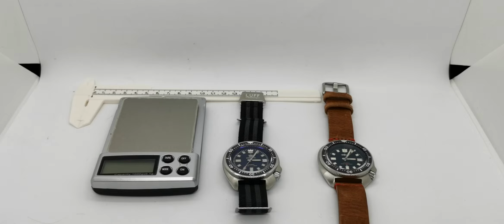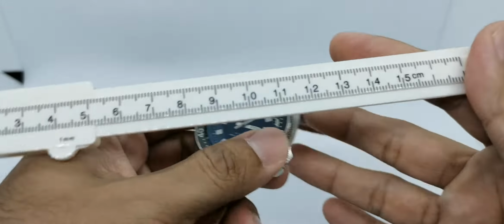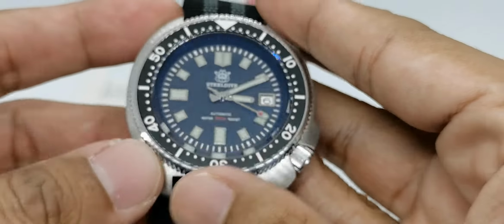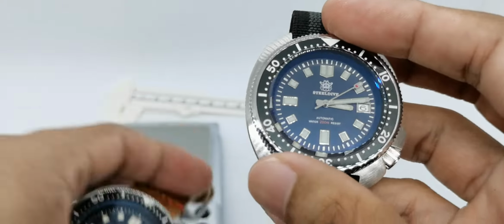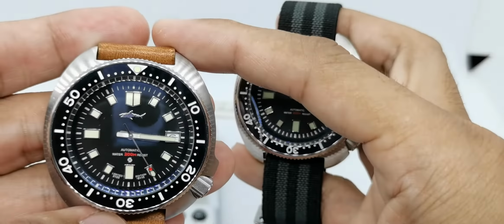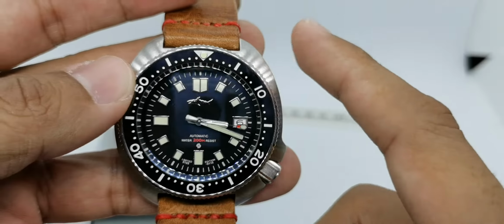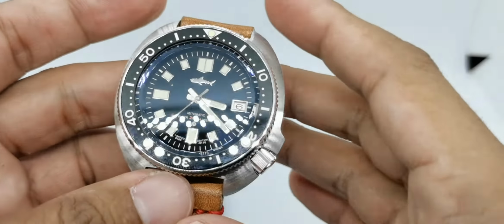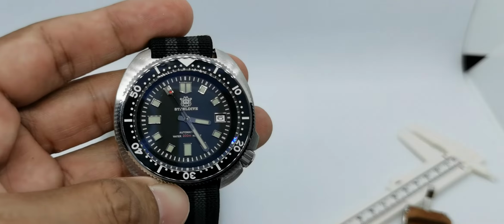Steeldive VS Heimdallr. Which is the best Seiko 6105 Captain Willard homage?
Hello guys. Some subscribers asked me to compare my Heimdallr 6105 Captain Willard homage watch to the Steeldive. So, you've got what you asked for.

Steeldive 1970

Heimdallr 6105 homage